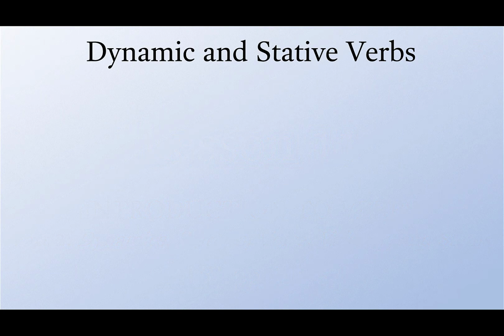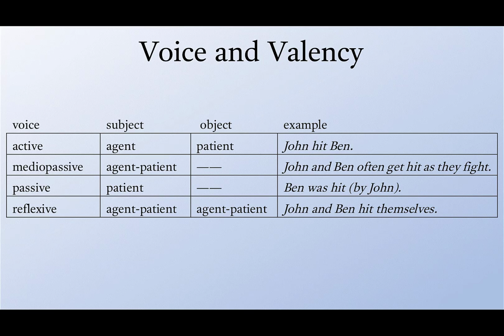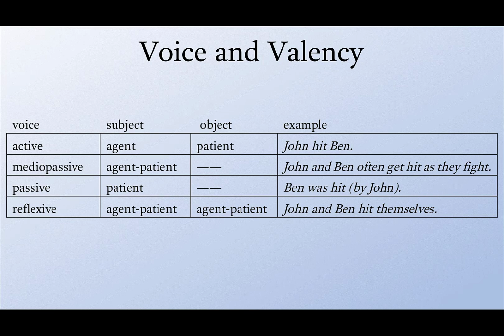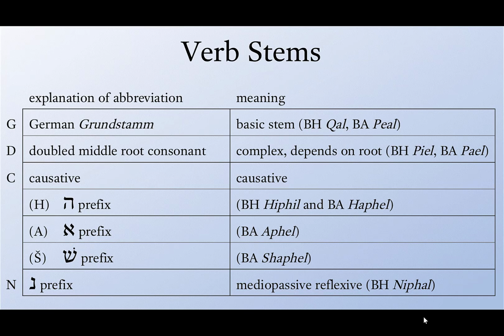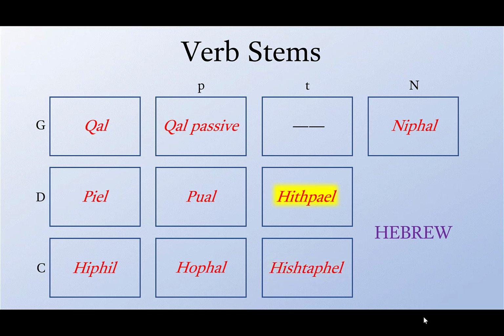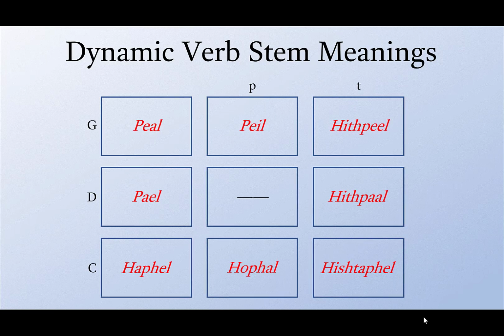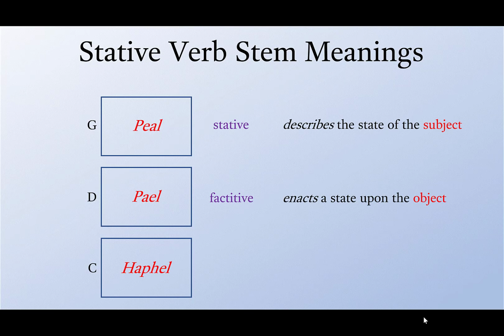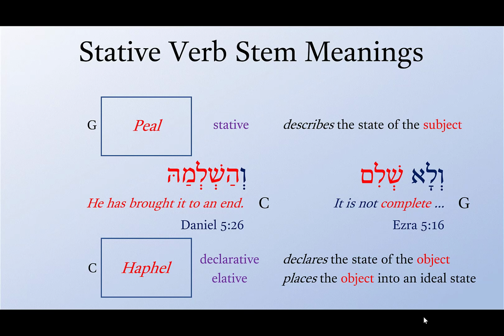Lesson 11b Intro to Verbs - Dynamics Statives Voice Valency and Stems